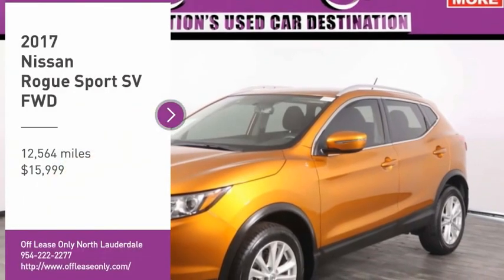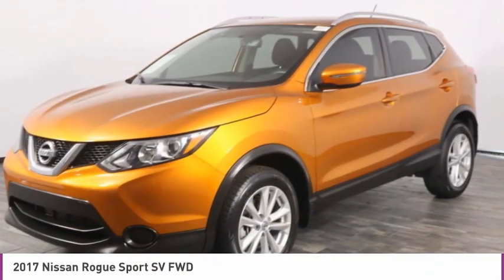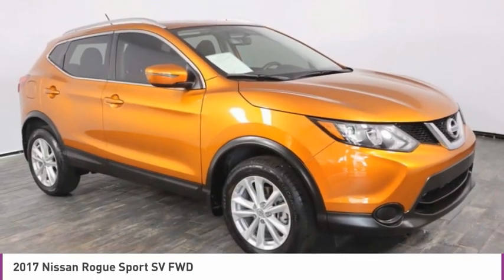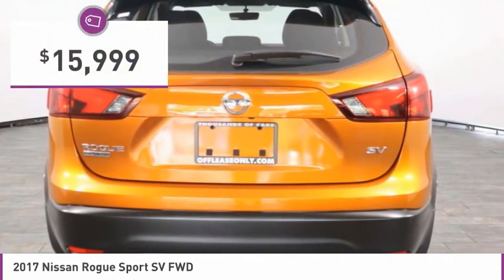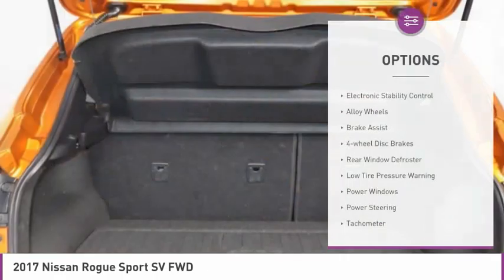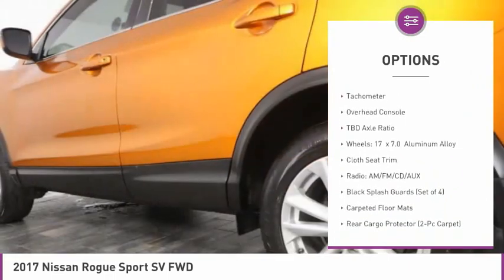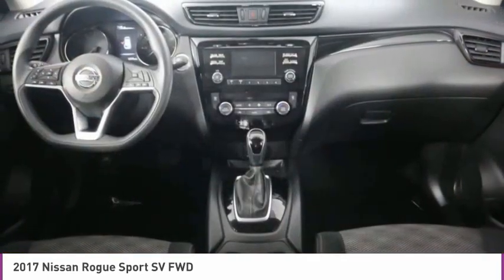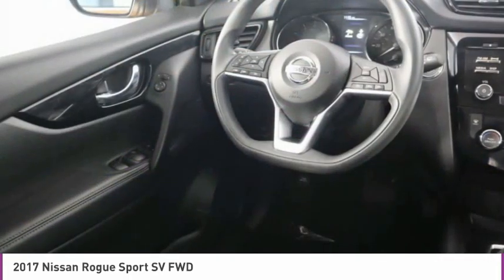2017 Nissan Rogue B325443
2017 NISSAN ROGUE North Lauderdale, FL
Stock# B325443

827 South State Road 7

*Power Driver's Seat | Available Satellite | Bluetooth | Backup Camera | Keyless Entry | CD *

Save Big; Original Price was $25,095. Offering head-turning good looks and extreme comfort, our One Owner 2017 Nissan Rogue Sport SV shown off in Monarch Orange, is ready for your next adventure! Powered by a 2.0 Liter 4 Cylinder that offers 141hp connected to a seamless CVT that offers quick and precise passing power. Our Front Wheel Drive SUV provides a fantastic driving experience with near 32mpg on the highway. Sleek and modern, our street-savvy Rogue Sport SV has been carefully crafted inside and out. Check out the confident stance and overall wow factor with distinct alloy wheels and LED daytime running lights.
With room for 5, the SV cabin is well designed with everything you need perfectly in place. Enjoy push-button start, the advanced drive-assist display, a power-adjustable driver's seat, and the versatility of 60/40 split-folding rear seats. Stay safely connected with our infotainment color display, Bluetooth, and a-rockin' stereo with CD, USB, and available satellite radio.
Your safety is the top priority, so this Nissan Rogue Sport also features a rearview monitor, advanced airbags, ABS, and a tire-pressure monitor. You desire a dynamic blend of efficiency, style, and security for the ever-changing roads of life, and this Nissan more than delivers!